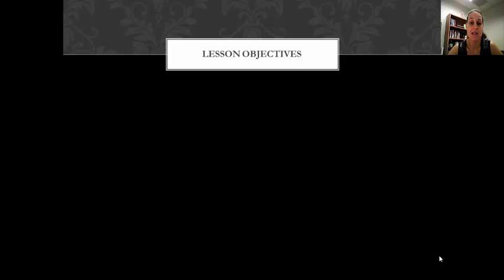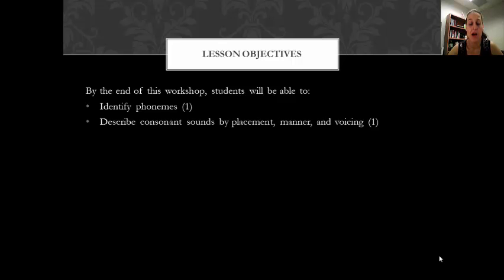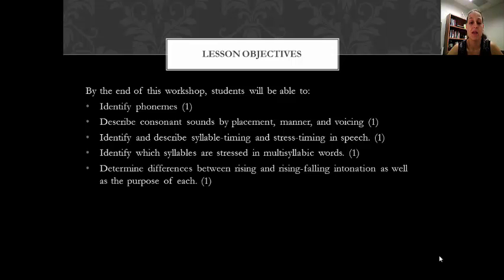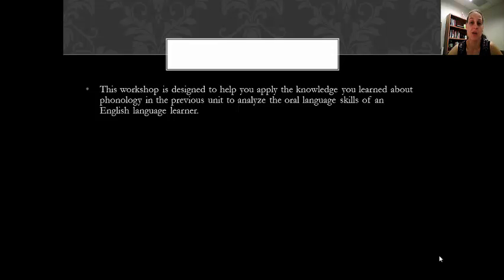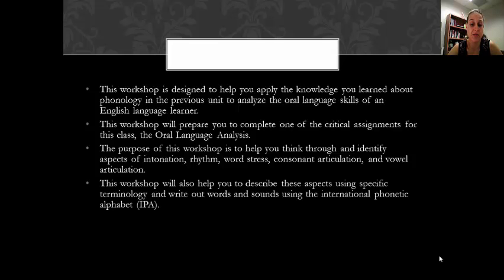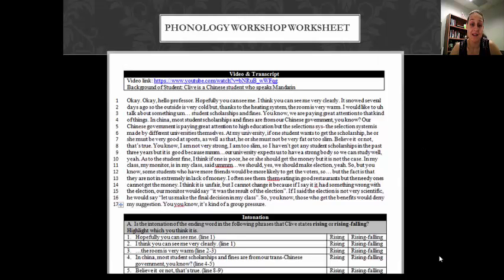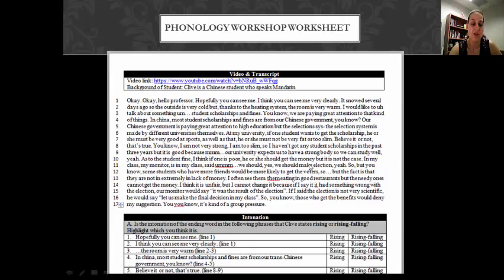phonology workshop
Phonology Workshop, TSL4080